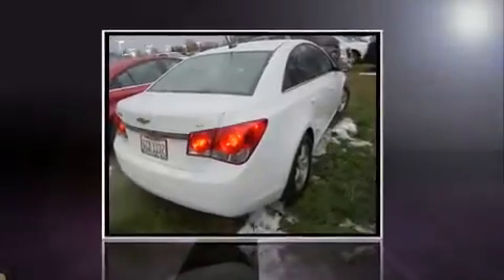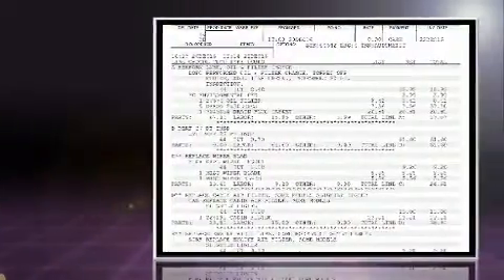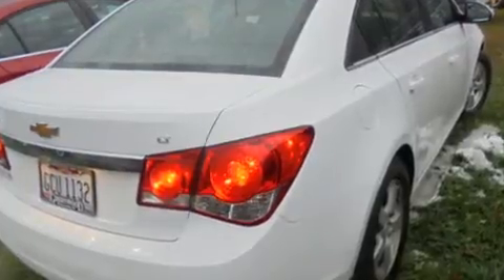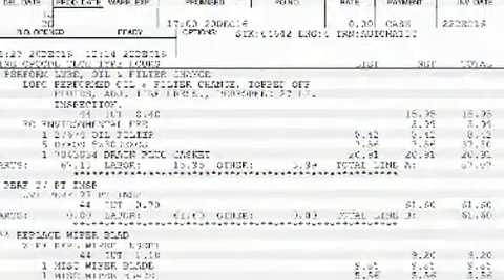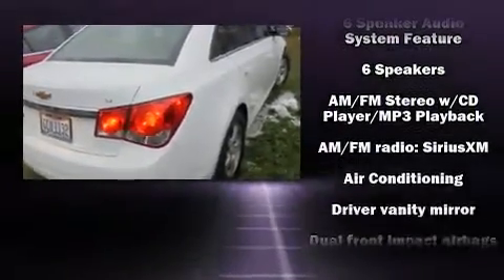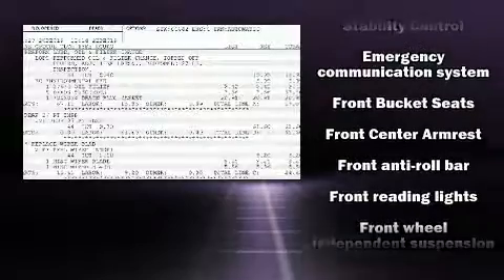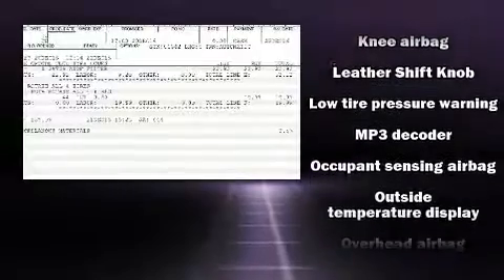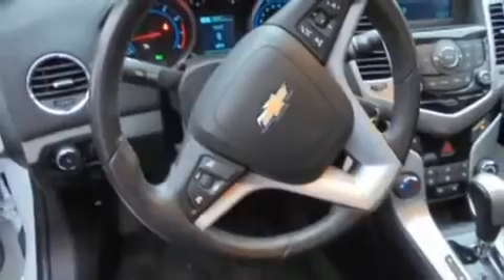2014 Chevrolet Cruze 1LT in Marion, IL 62959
Marion Toyota
3300 W Deyoung

You can expect a lot from the 2014 Chevrolet Cruze. This 4 door, 5 passenger sedan just recently passed the 30,000 mile mark! The aerodynamic exterior design both looks good and enhances fuel economy, providing a smooth and predictable driving experience. Well tuned suspension and stability control deliver a spirited, yet composed, ride and drive It's equipped with tons of terrific amenities, but it won't break your budget. Such as remote keyless entry, 1-touch window functionality, a tachometer, variably intermittent wipers, power door mirrors, power windows, cruise control, and much more. You and your passengers will enjoy the stereo system, which includes a CD player with MP3 capability, and 6 speakers, enhancing the audio experience throughout the interior. Passengers are protected by various safety and security features, including: dual front impact airbags with occupant sensing airbag, front and rear SIDE impact airbags, traction control, brake assist, a panic alarm, and ABS brakes. This car was designed with safety in mind, allowing you to drive with even greater assurance. It also arrives with a Carfax history report, providing you peace of mind with detailed information. Our sales reps are knowledgeable and professional. We'd be happy to answer any questions that you may have. Come on in and take a test drive!